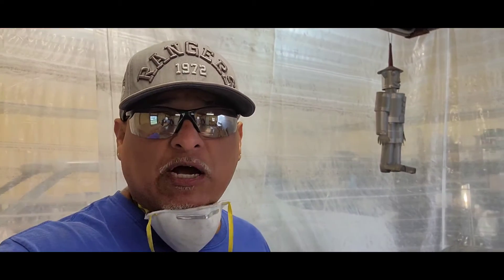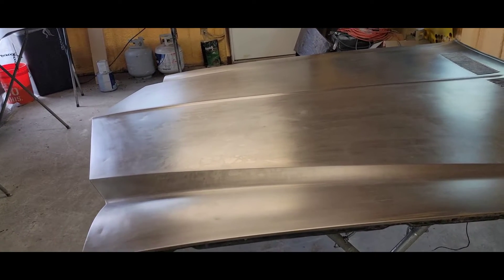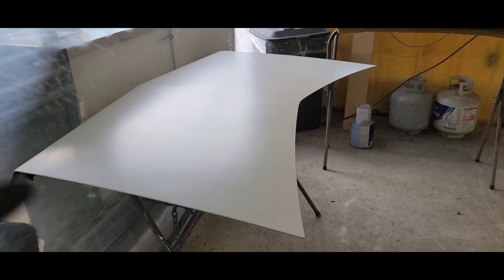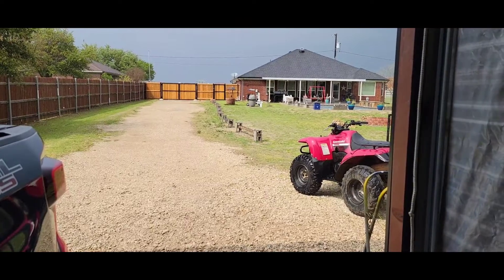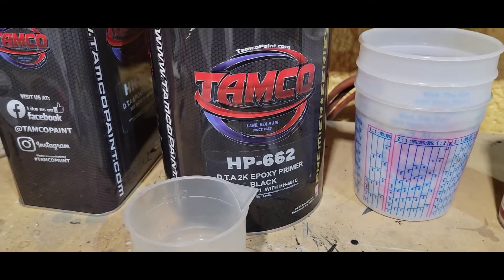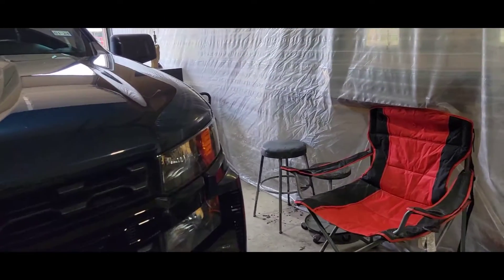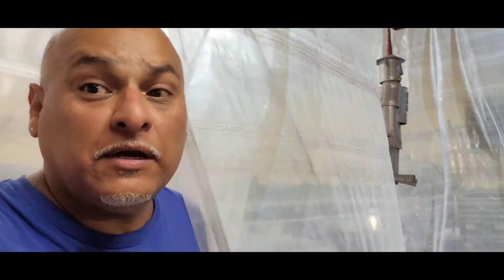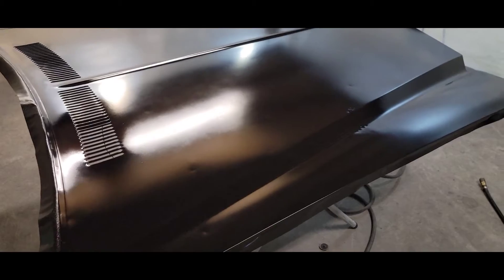IT'S GOING DOWN!!!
I was able to put in a lil work today and got my hood prepped and laid down that good TAMCO epoxy primer. Hit up Jose Mendoza with Pistoleros Paint and Art supplies out in Houston for all your painting needs.